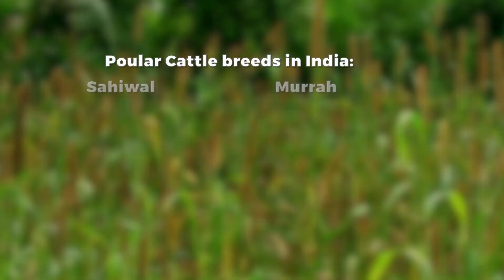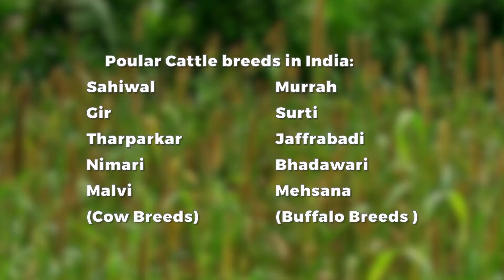W5D2 OF V13 Livestock Management in OF